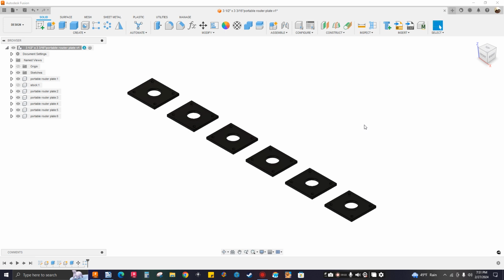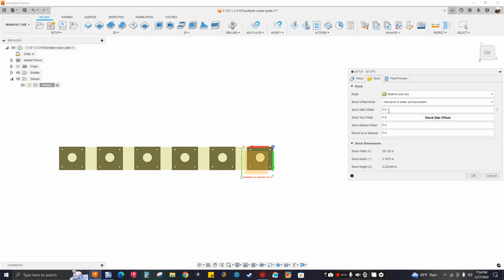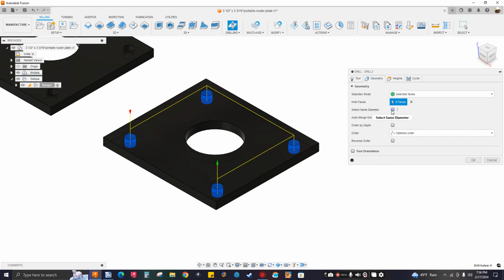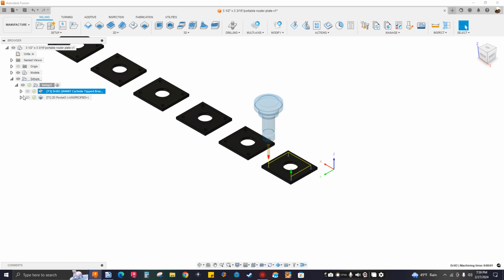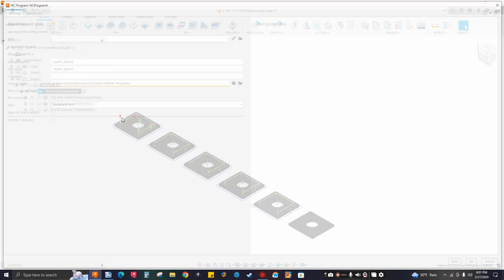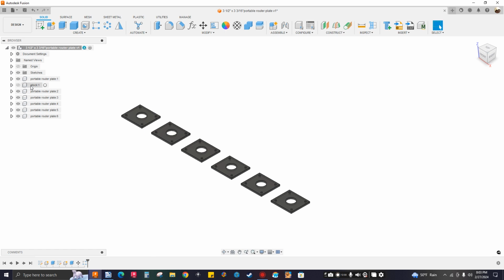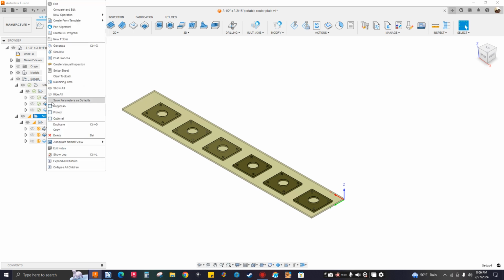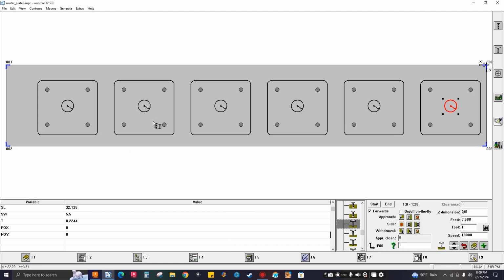AN ISSUE WHEN POSTING IN INCHES.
Hello guys, in this video i am going to show you an issue i found when posting a program in inches and also a work around.